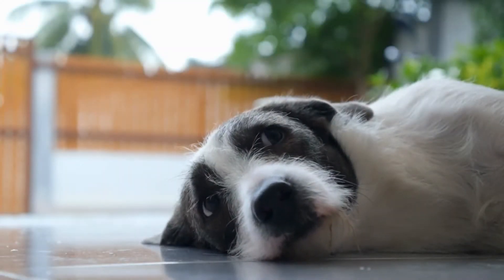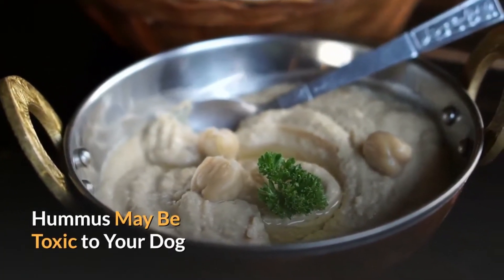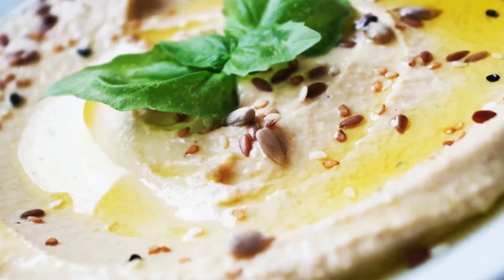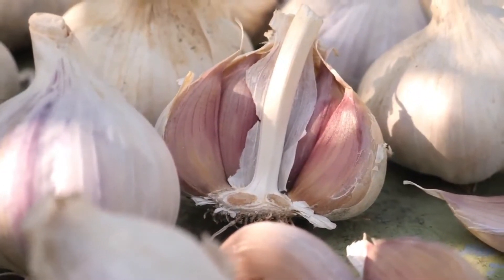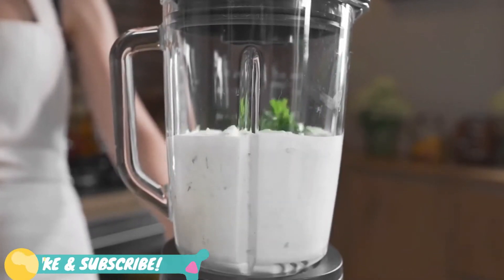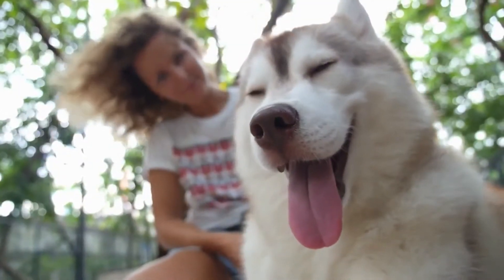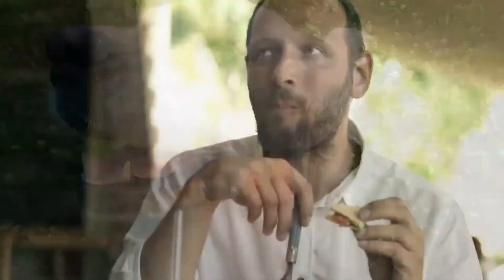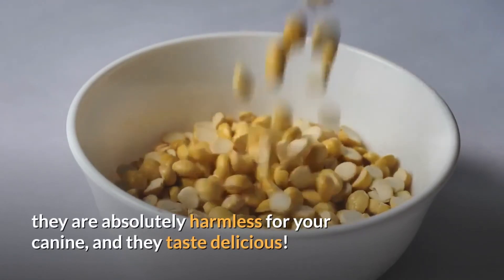Can Dogs Eat Hummus? | Is Hummus Safe For My Dog? | Is Hummus Bad For Dogs?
Please donate to help us keep creating more amazing content for your beautiful fur babies! 🐶👉

💤 Comfy Beds For Dogs